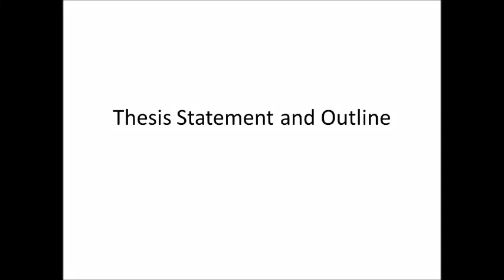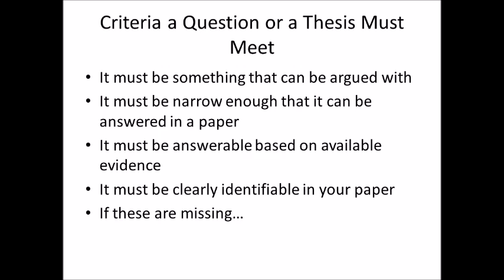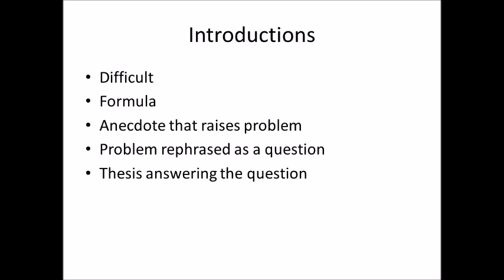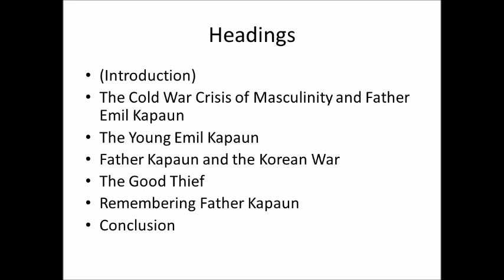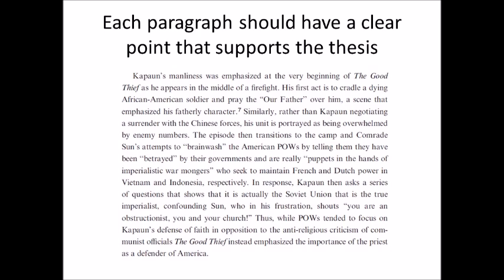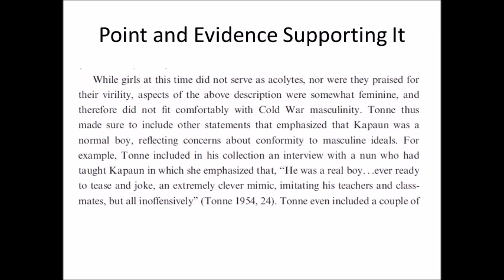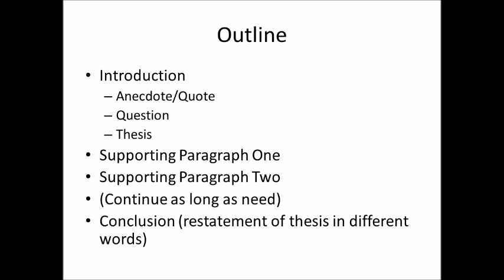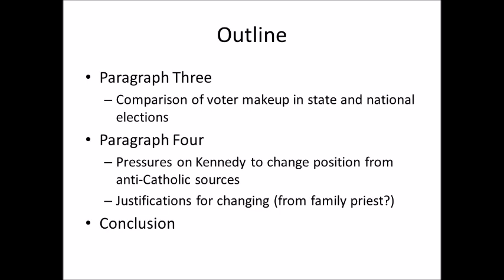14 Thesis Statement and Outline